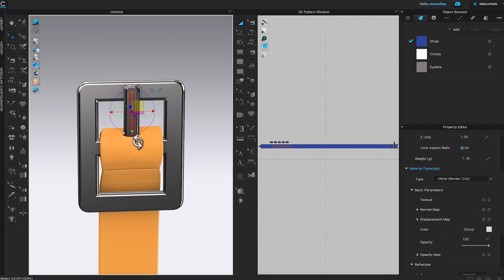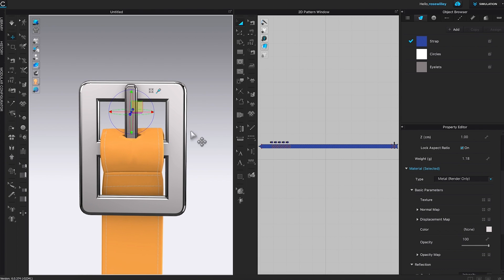17 How to Import a Belt Prong as Trims in CLO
Rose will share with you how to Import a Belt Prong as Trims in CLO3D.
You can purchase this Belt Buckle and Strap via the Gumroad
See the link for high-quality design photos: